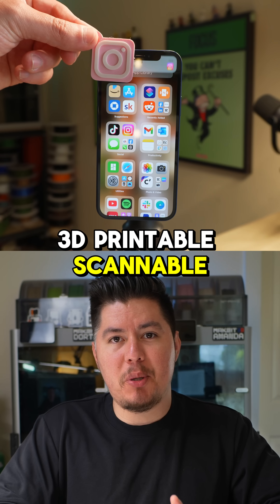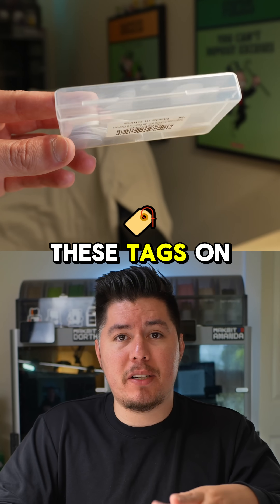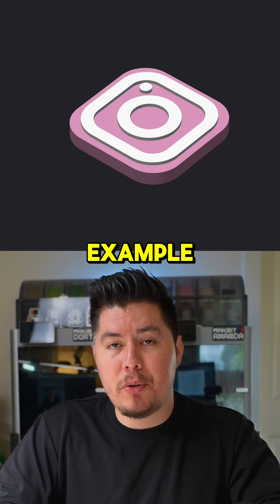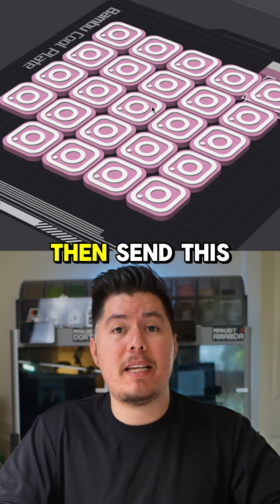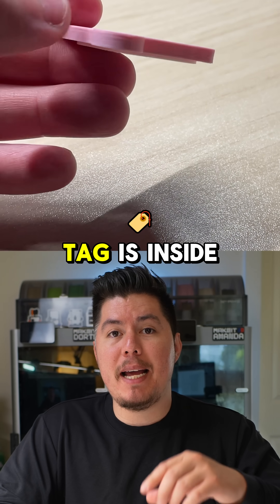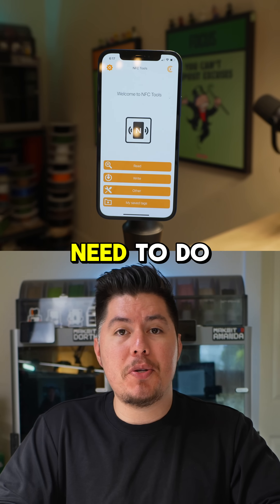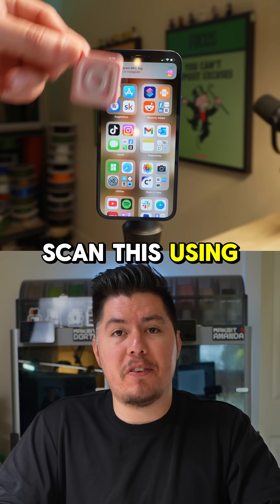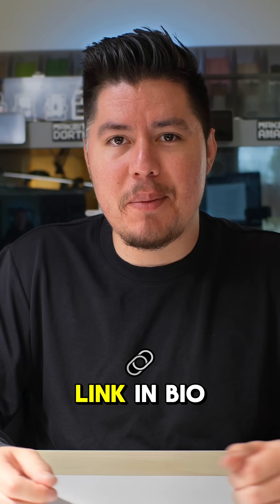Create Scannable NFC Tags